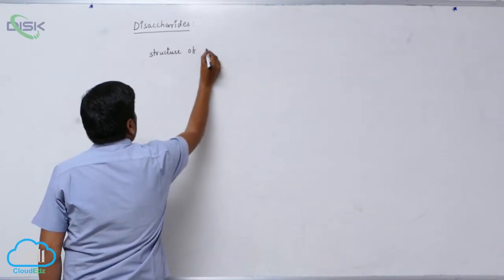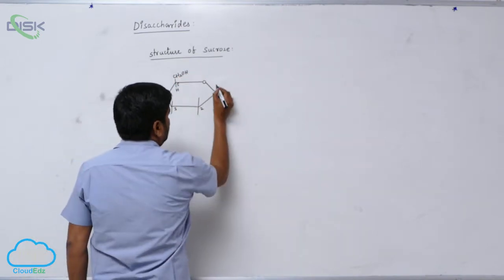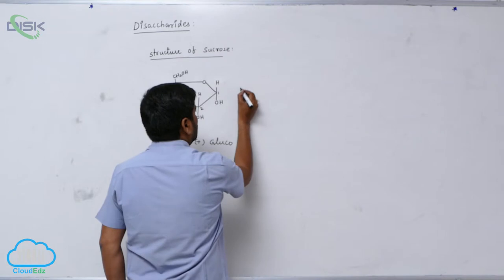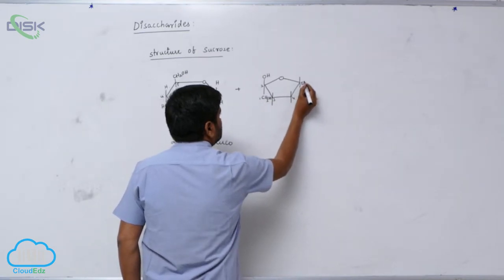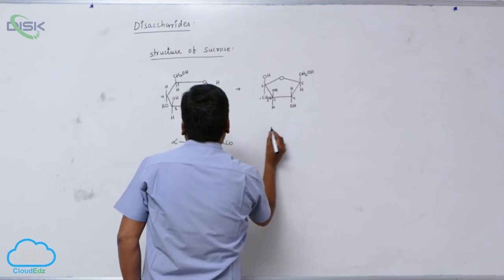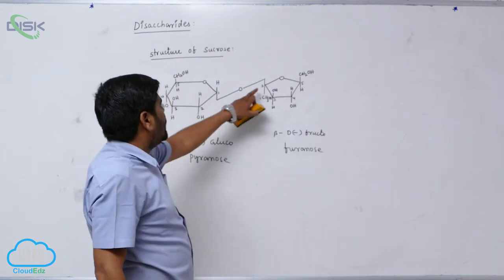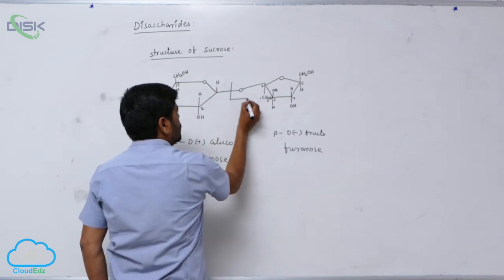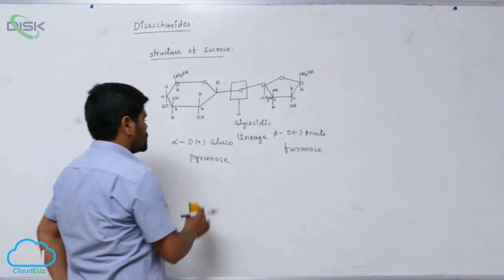Carbohydrates || Structure of Sucrose || Disk Telangana